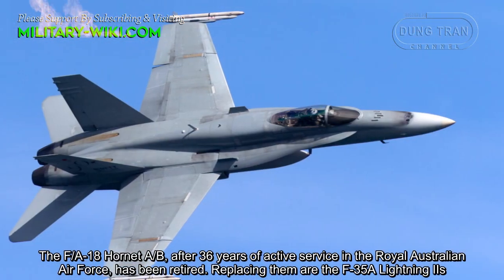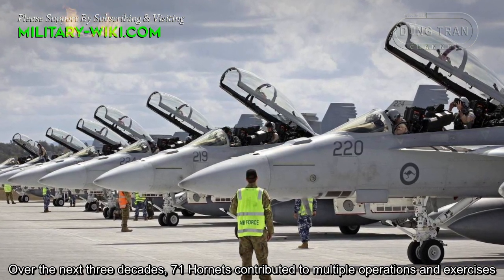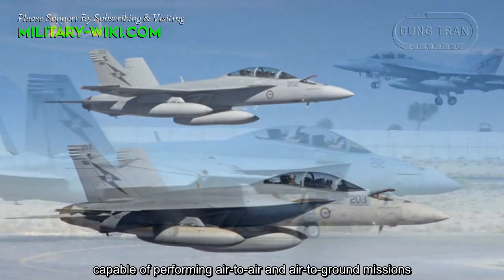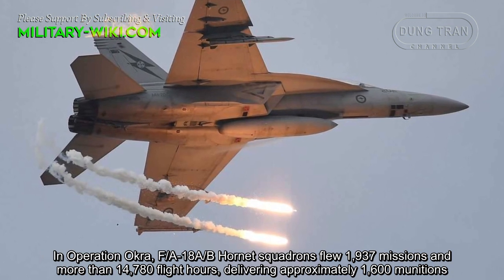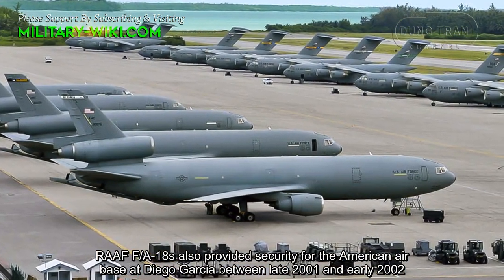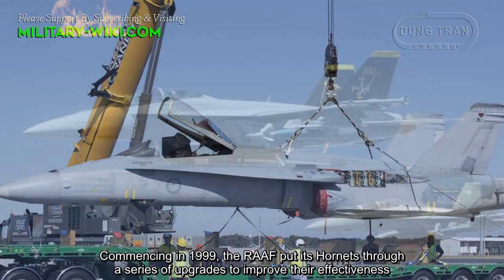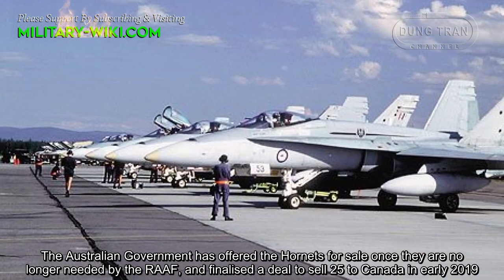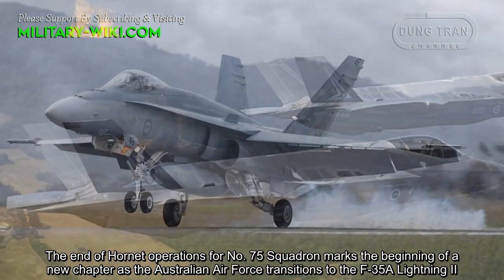Australia's F/A-18 Hornet: Goodbye and Welcome F-35A Lightning II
The F/A-18 Hornet A/B, after 36 years of active service in the Royal Australian Air Force, has been retired. Replacing them are the F-35A Lightning IIs. The first two F/A-18A/B Hornets arrived in Australia on June 6, 1984, partially disassembled inside a C-5 Galaxy from the U.S. Over the next three decades, 71 Hornets contributed to multiple operations and exercises thanks to the dedication of all airmen from No. 3, 75 and 77 Squadrons, and No. 2 Operational Conversion Unit.

Thank you very much.
Best regards
Dung Tran.